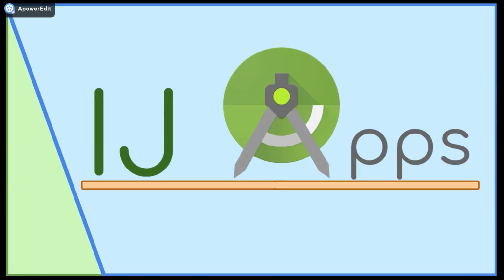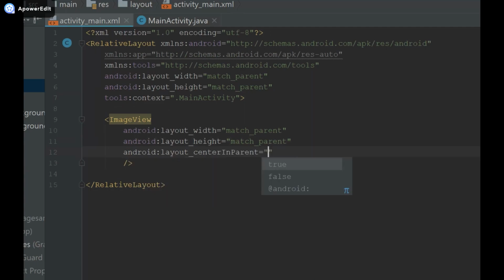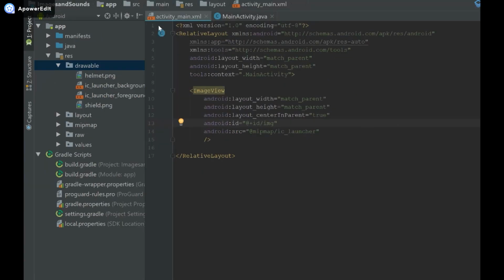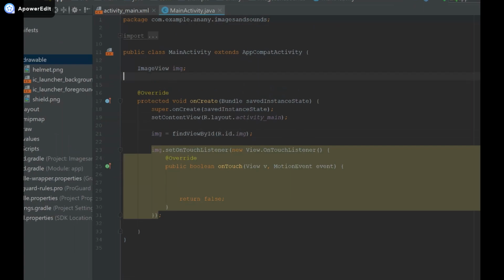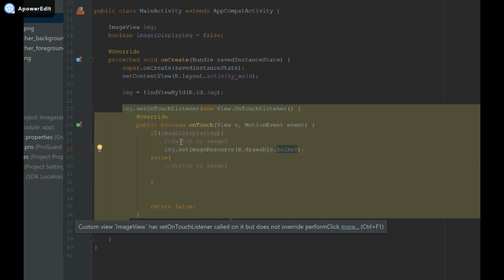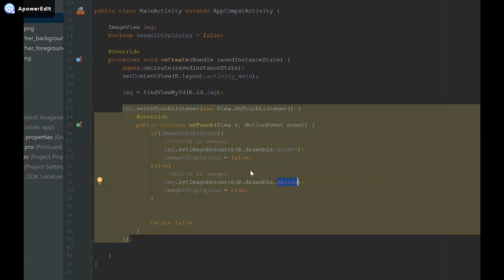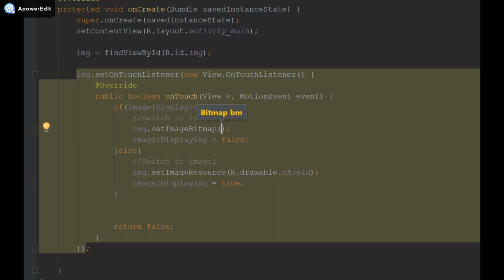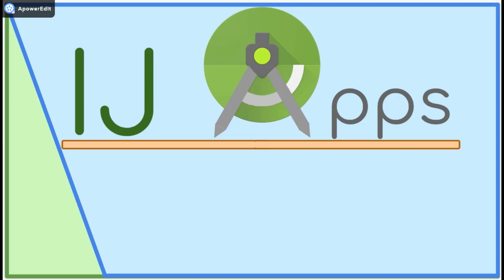Changing Images in ImageViews Programmatically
In this Short Bits segment, I cover how to programmatically change the image being displayed in an ImageView through Java.
In a previous Short Bits video, I covered how to add images to Android Studio and your app.

0:00 Introduction
0:24 Creating an ImageView
1:54 onTouchListener() to detect a tap
2:47 Changing ImageView programatically
3:53 Running the demo app
4:12 Second way of setting images.
5:15 Running the demo app

Intro/Extro Track: Digital Memories by Unicorn Heads